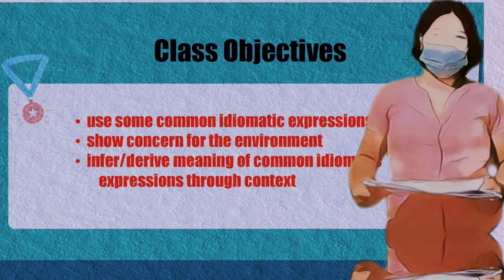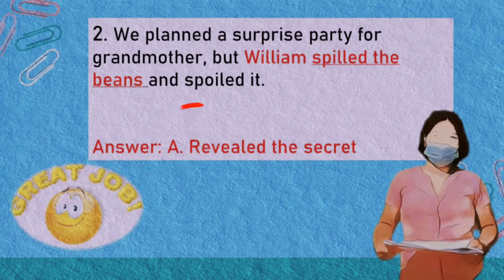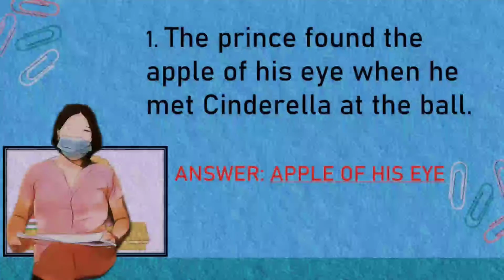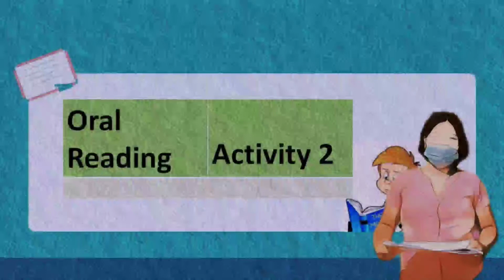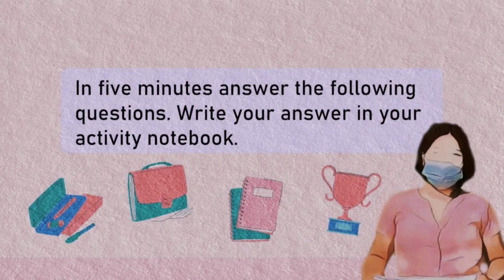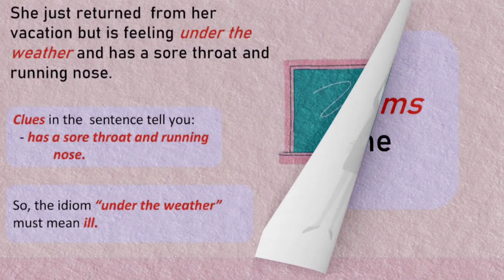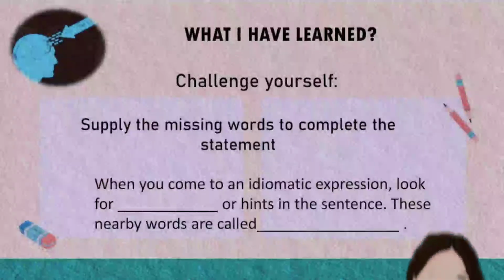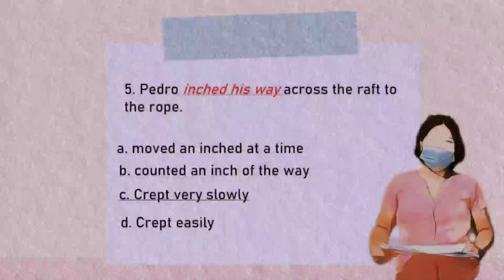English 6 | Quarter 1 Module 4 Lesson 1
Topic: Inferring the Meaning of Idiomatic Expression Using Context Clues
Teacher: Rubelyn B. Getalia
School: Sampaguita Elementary School
District: Matanao I